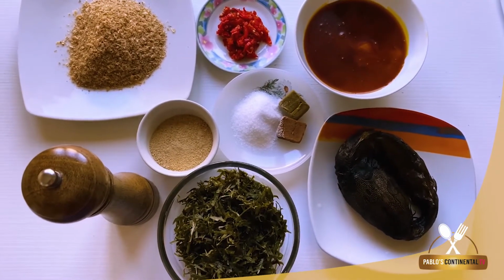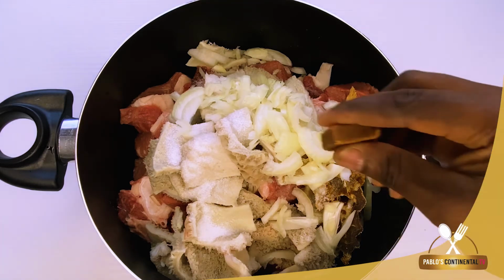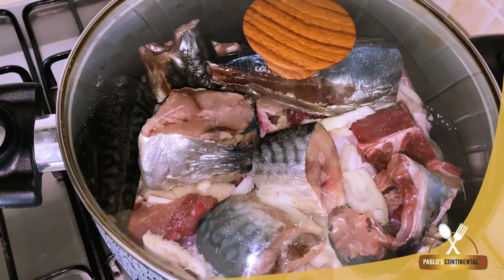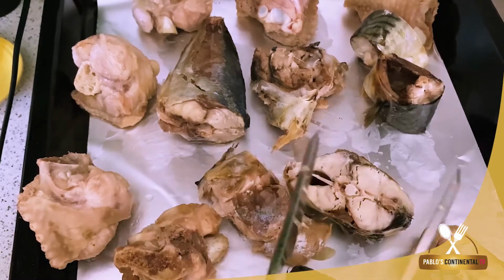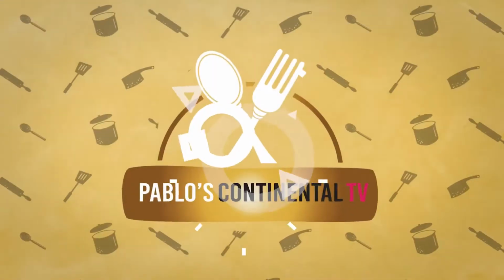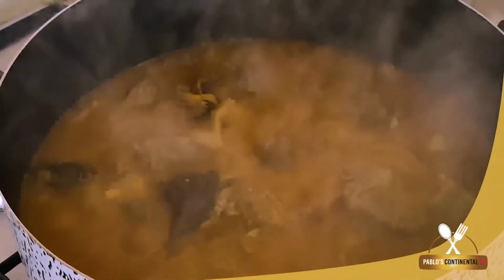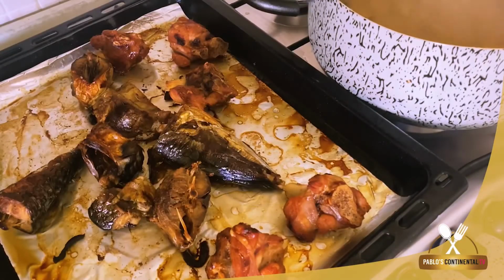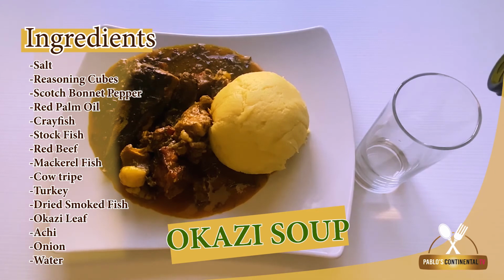How To Cook Okazi Soup! Traditional Way! Ofe Umuahia